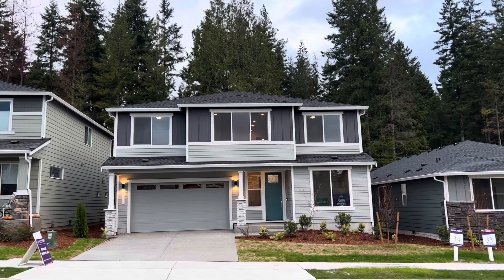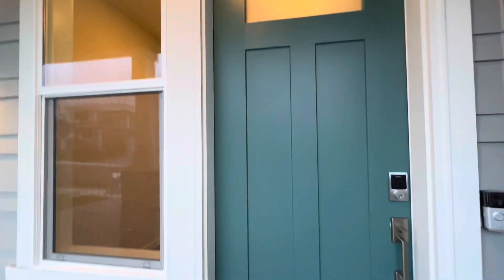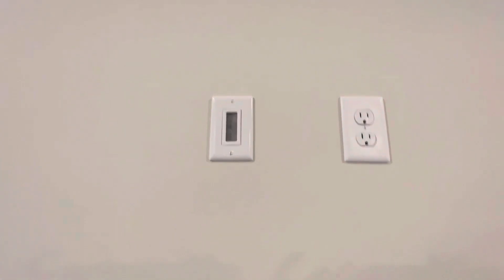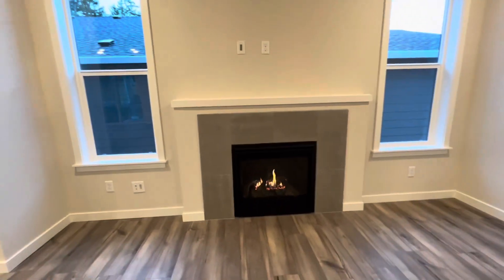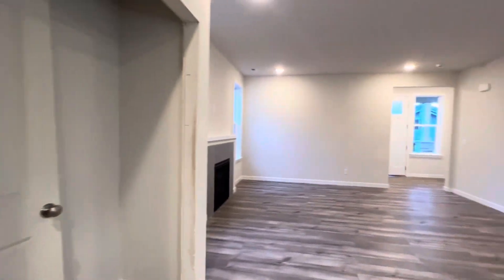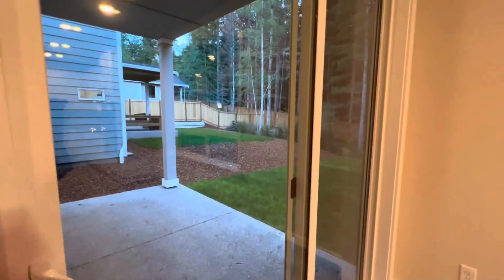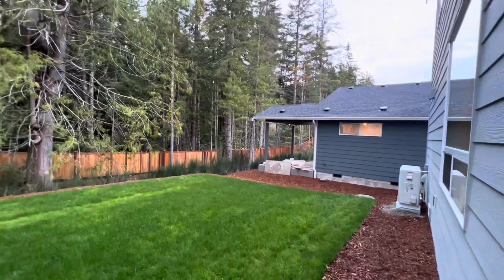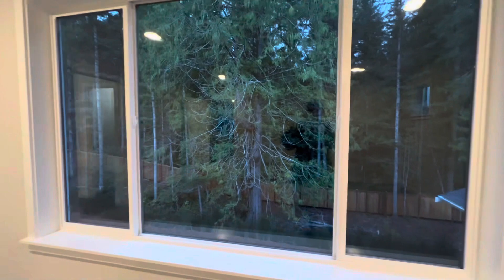Part 1 - Lot 34 - The Warren - $674,990 - 2448SF 5BR 3BA 2CG - Interest Rates from 3.5% - Poulsbo WA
1418 NW Swenson Ct, Poulsbo WA 98370

Lock-in an Unbeatable Interest Rate starting as low as 3.5% – Ask Me How! Available for a Very Limited Time!

Embrace the charm of Poulsbo living in our stunning "Warren" model, a move-in ready masterpiece. Dive into 2,448 sq. ft of modern design: 5 Bedrooms, a Bonus Room, 3 Bathrooms, and a 2-Car Garage – all in an intelligent, SMART home setup. Nestled on the serene Lot 34@Glennwood, it boasts a lush, private wooded greenbelt backdrop, ensuring you a tranquil retreat right in your backyard.

First Floor Highlights:
*Majestic 8’ entrance door
*Airy 9’ ceilings
*7" Wide Luxury Vinyl Plank Waterproof flooring
*Cozy GAS fireplace
*Convenient 5th bedroom and adjoining bathroom with shower
*A Chef's gourmet island kitchen paradise complete with a pantry, boasts a Whirlpool stainless appliance suite featuring a 5 Burner GAS cooktop, under-cabinet hood, built-in wall oven/microwave combo, 3 rack dishwasher. Washer/Dryer/Fridge available as well! It’s all accentuated with elegant 42" soft-close 42" tall white solid maple cabinetry, adorned with crown molding and 6" bar pulls, modern quartz countertops, pendant lighting, and an eye-catching subway tile backsplash.

Second Floor Offers:
*Three spacious additional bedrooms
*A large guest bathroom complete with double sinks, a raised height vanity, quartz countertops, and linen closet
*A bonus room/loft/game room
*A laundry room pre-plumbed for a sink
*The grand Primary Bedroom designed for relaxation, features an Ensuite bathroom with a raised-height vanity, dual sinks, a luxurious 6-foot tub on a tile deck, an exquisite tile shower, and a generously sized walk-in closet.

*Additional touches include:
*Sophisticated upgraded wood balusters with iron posts open stair rail
*Fully wrapped interior windows on all four sides, complete w/apron and sills
*A BBQ gas stub on the covered patio – ideal for those al fresco dining moments.

Don't miss out on this gem! Act swiftly, as homes of this caliber are in high demand.